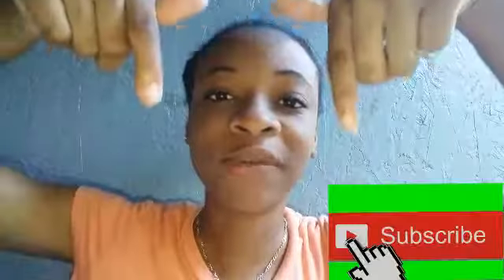4 ways to avoid matted natural hair|talk through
Hey guys. Do you want to wear a long term protective style without it being matted together? Well watch did video for the answer💯